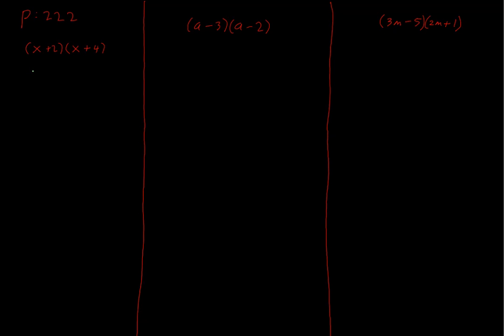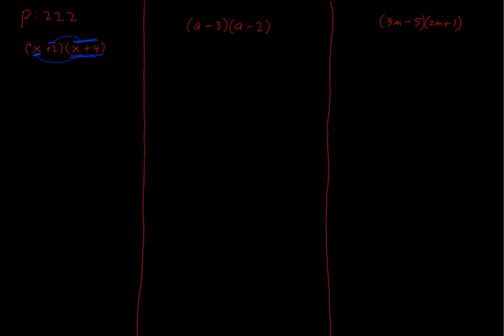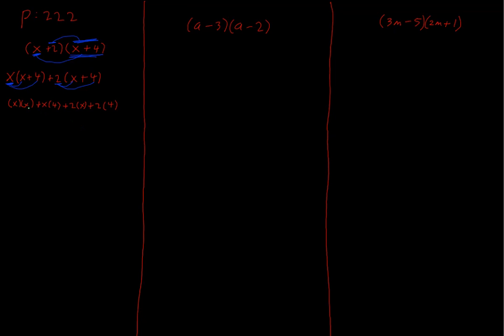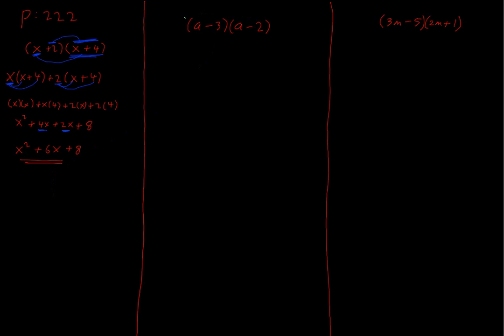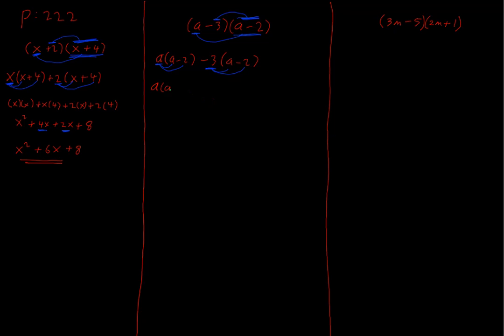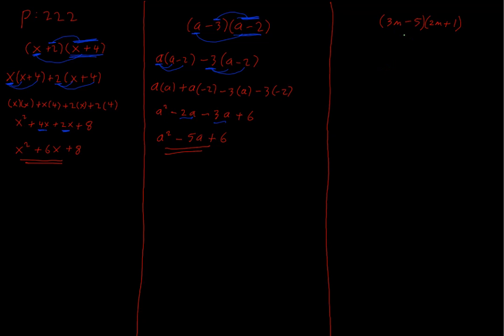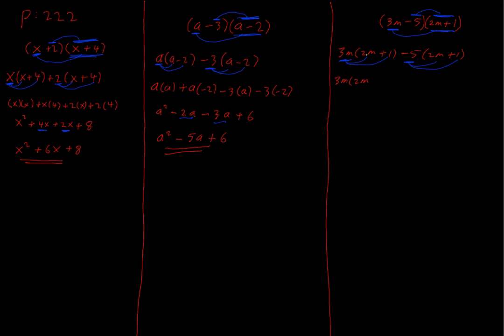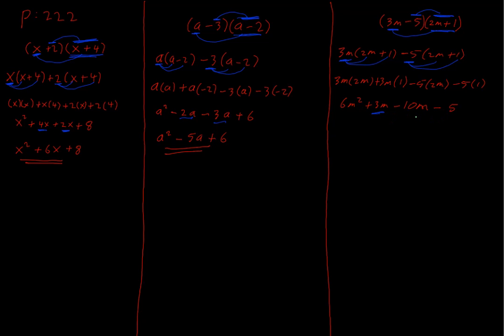Multiplying pairs of brackets1